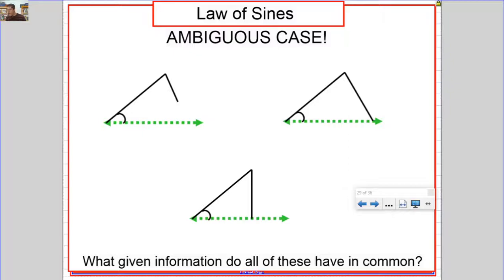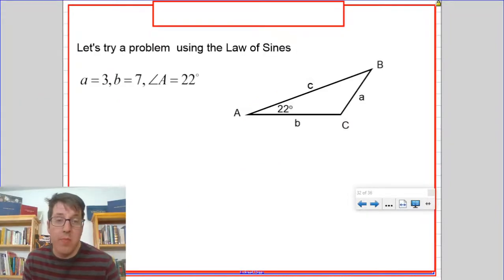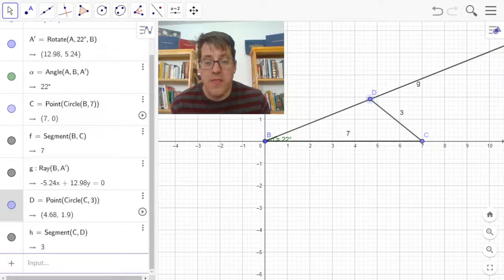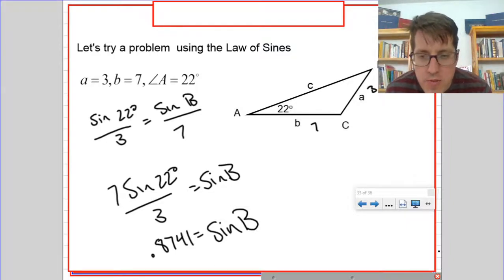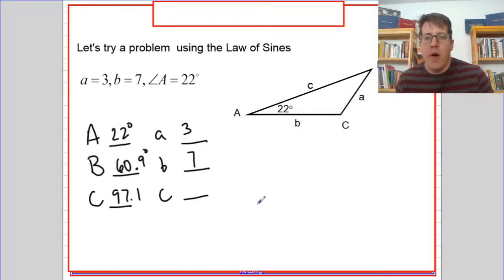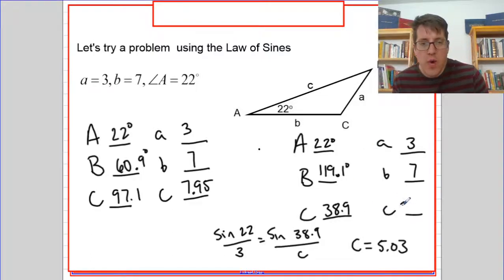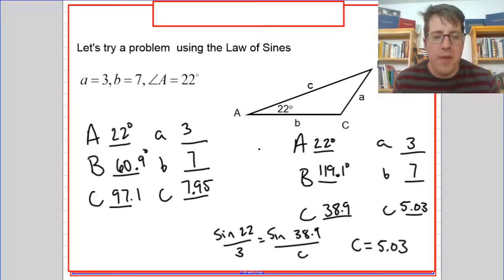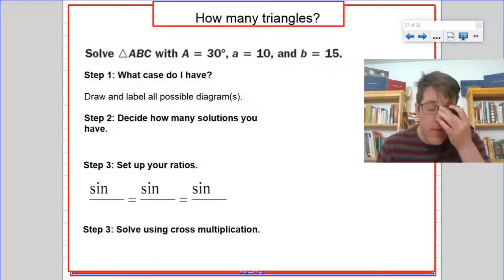Law of Sines Ambiguous Case